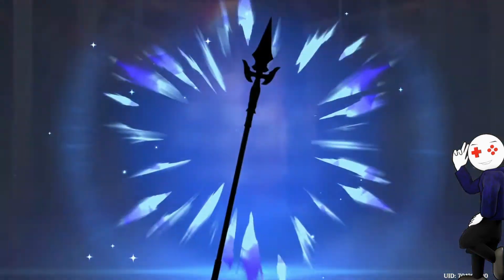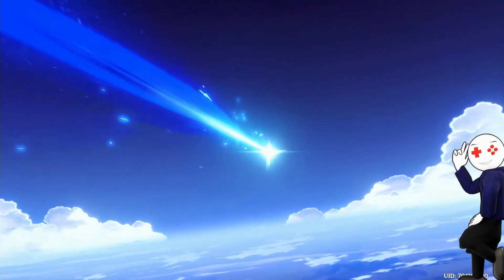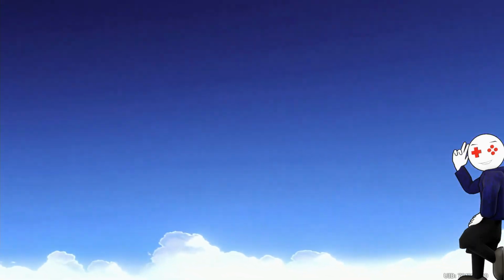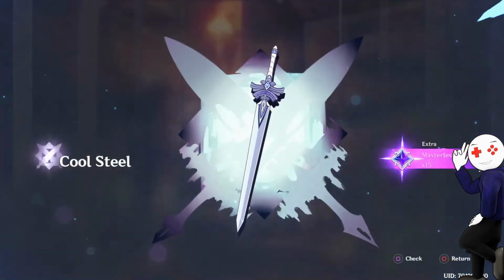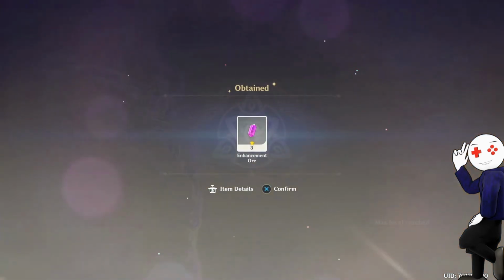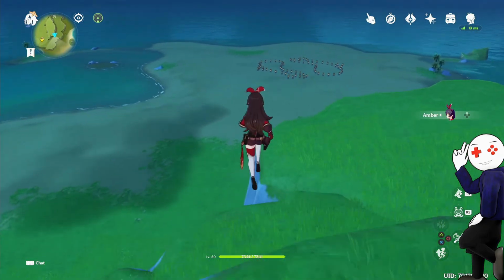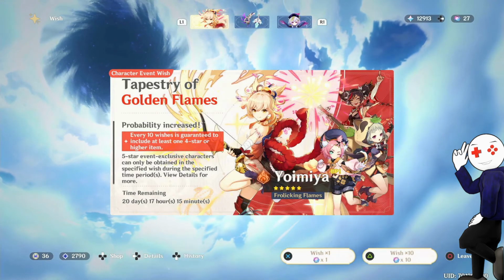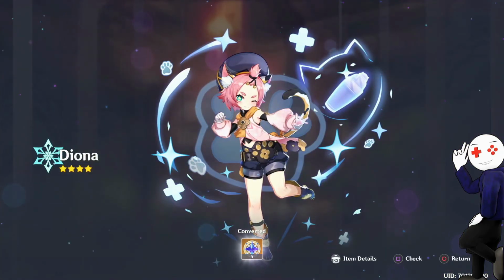Crits Streams | Low-spender risks EVERYTHING for his FAVOURITE BOW CHARACTER! (Genshin Impact)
Timestamps:

0:00 Intro + Summoning plans
00:46 Important Disclaimer
00:59 Going to summoning location
01:38 Explaining my goal + summoning ritual
05:32 The descent into madness begins
15:43 FIRST 5 STAR UNIT PULLED
17:18 "Ranting" about what I got while leveling it up
21:20 Amber gets a birthday present!
22:00 Amber defeats... something.
23:53 Going to summoning location - again.
27:01 Second summoning session, let's try this again!
31:53 SECOND 5 STAR UNIT PULLED
33:59 Outro

We're doing a fair bit of wishing in Genshin Impact and you're welcome to join the madness! :)